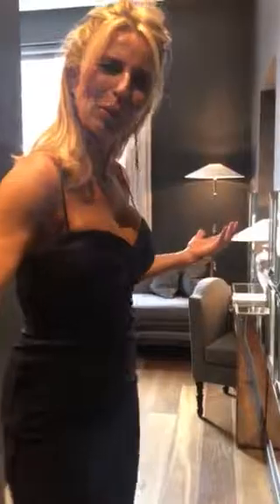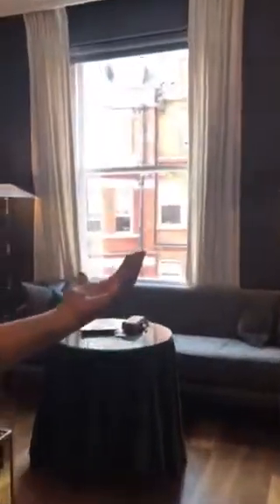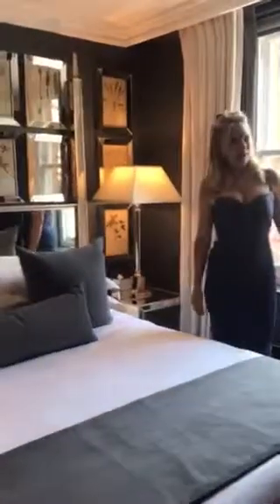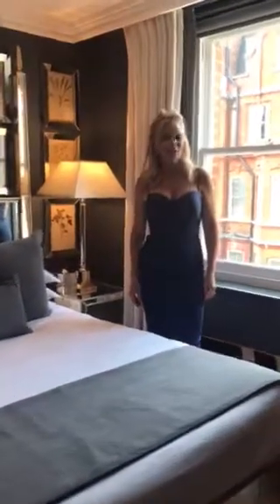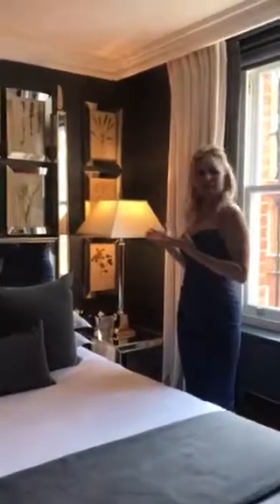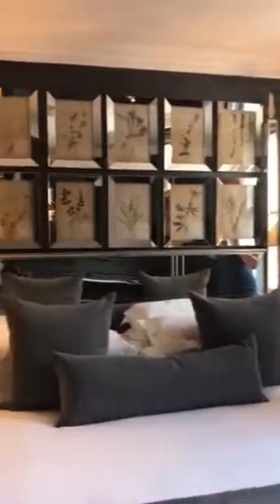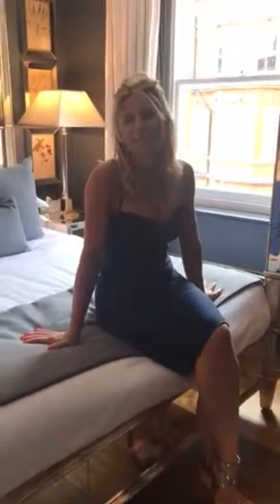The Franklin Hotel London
Zurichsee Connections is Culture, Lifestyle and Entertainment in Switzerland.